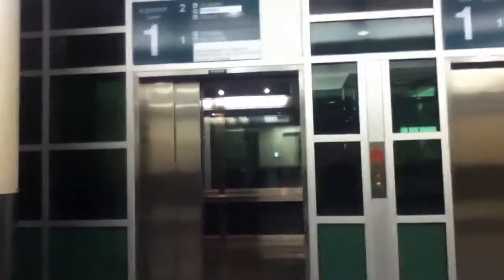Glass elevator at the Minneapolis/St. Paul airport in Bloom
nice glass elevator in the airport